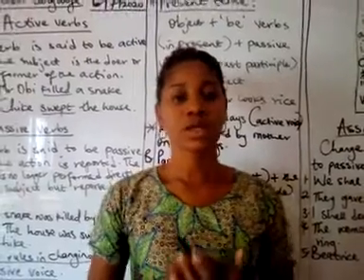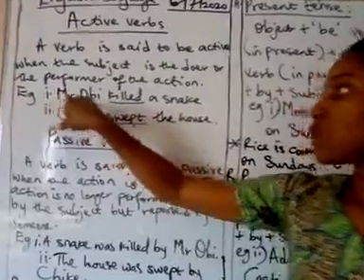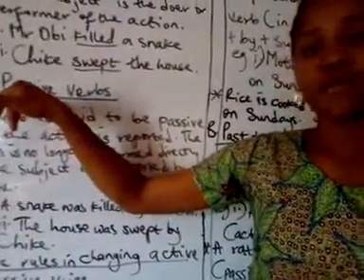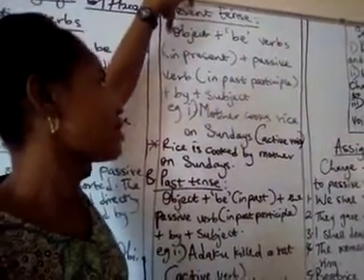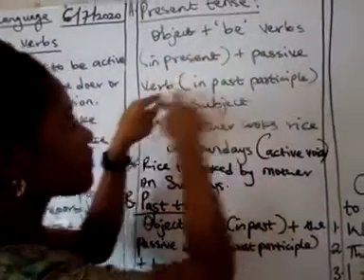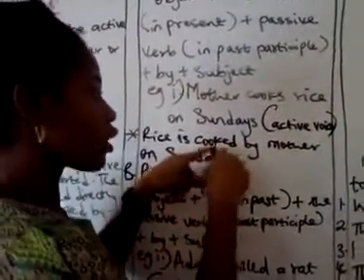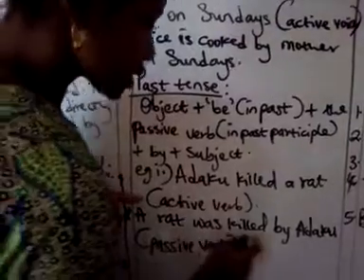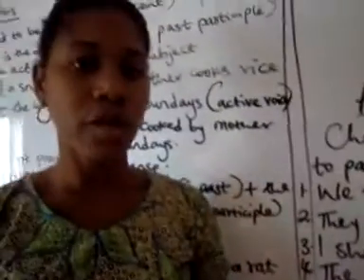Regina pacis online class JSS 1